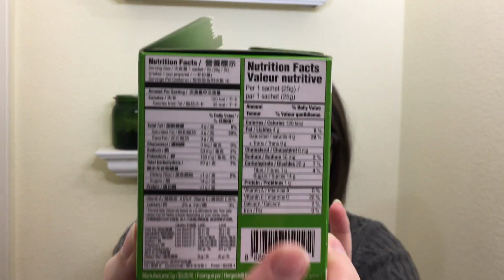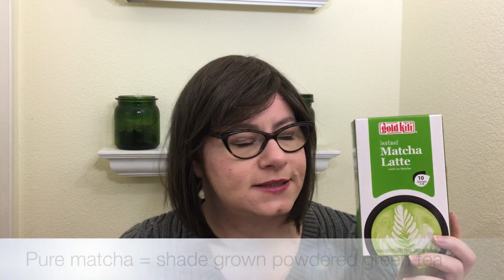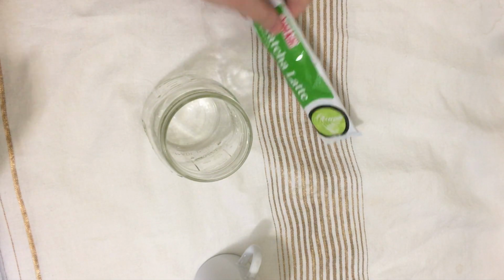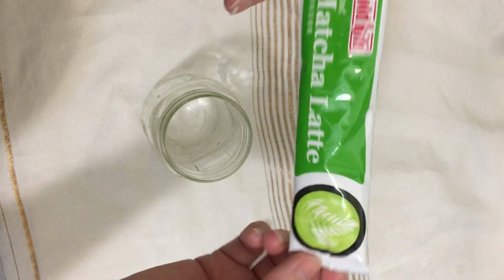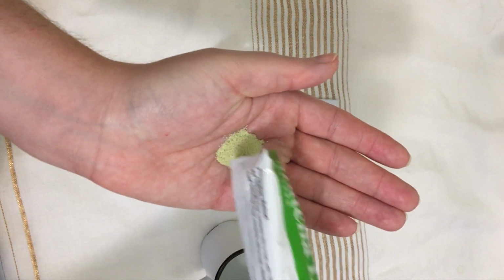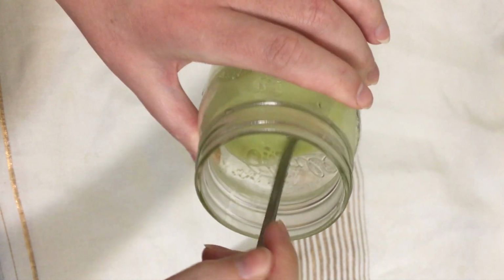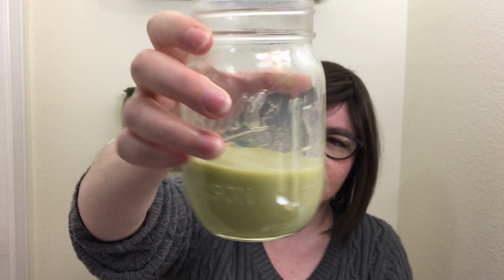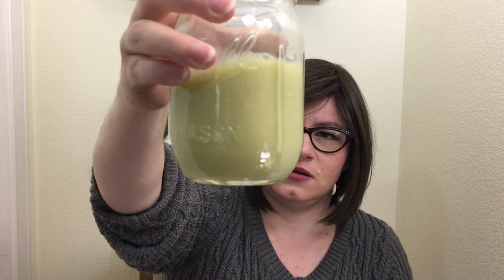Matcha Tea Latte Mix - What is it & How to Prepare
Matcha Latte Mix - What is it & How to Prepare?
Pre-made Matcha latte blends or mixes are powdered creamer, sugar, milk powder, preservatives, powdered standard green tea and a small amount of matcha powder.
Contrast this to pure matcha powder which is shade grown green tea leaves harvested from the top of the Camellia sinensis plant, air dried, & stone ground into a powder. Most often grown and made in Japan.
Step 1: Boil water for tea
Step 2: Empty contents of powder packet into Cup
Step 3: Pour in hot water & Stir

Note: I'm using a mason jar to show the color for the video. Be careful to not crack the jar with the sudden change in temperature from room temp to boiling water. In other words swirl warm water in the jar first and then swirl a small amount of the just boiled water.